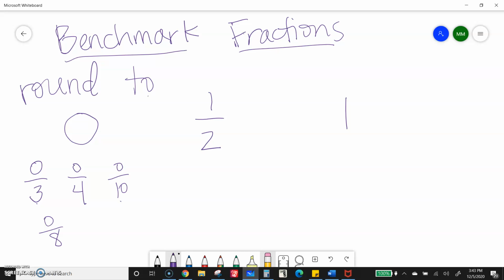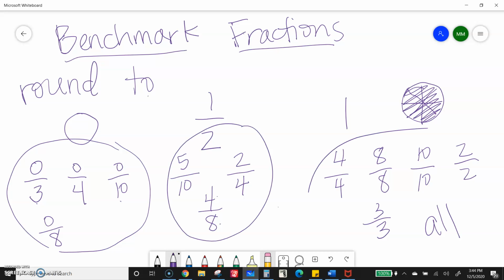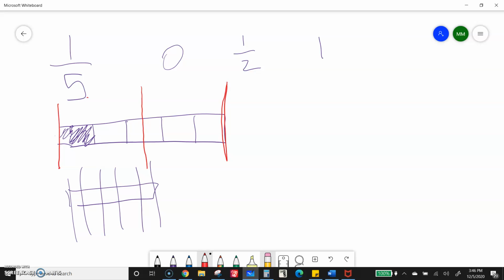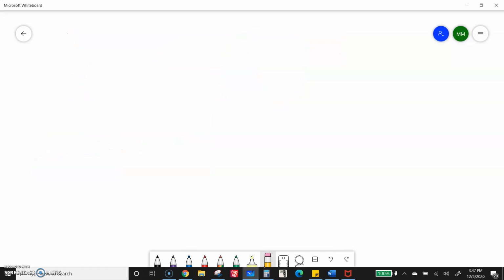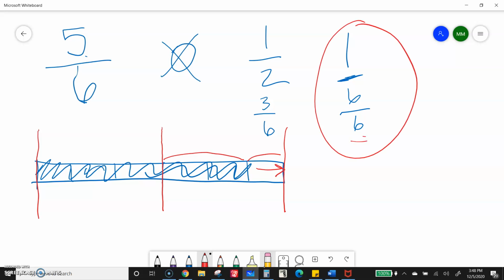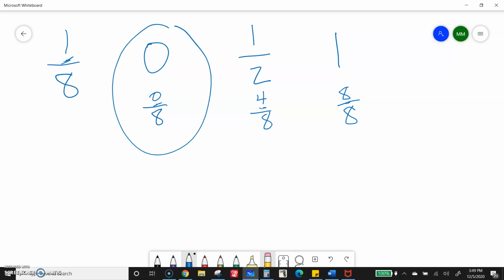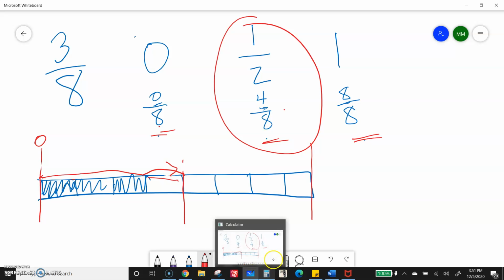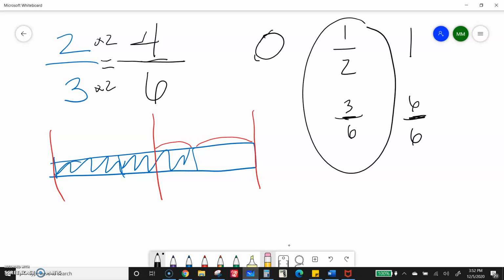Estimating using benchmark fractions